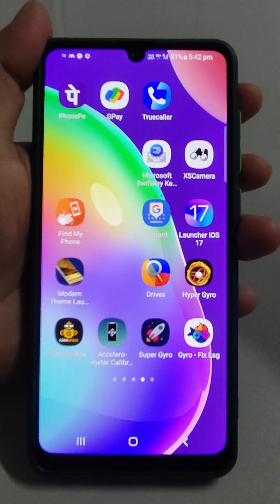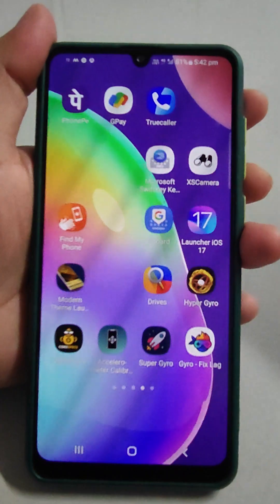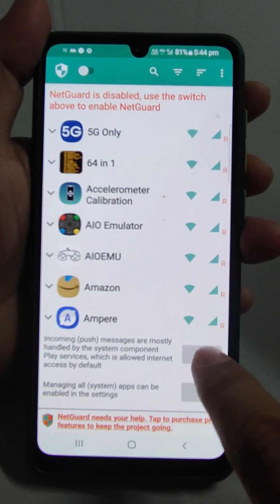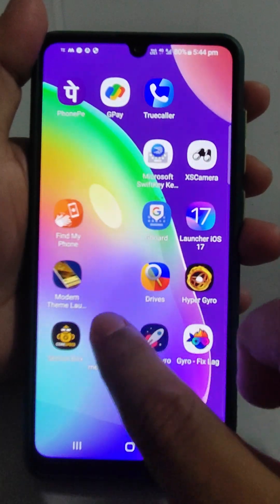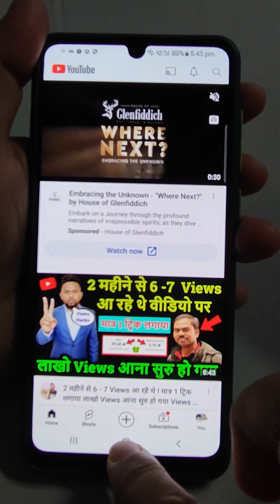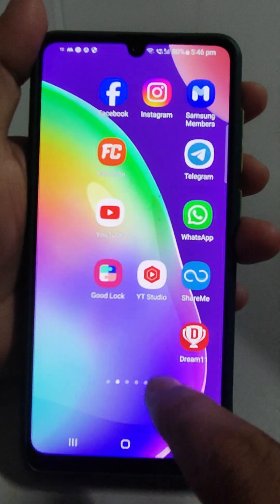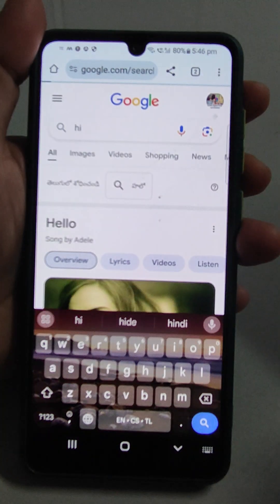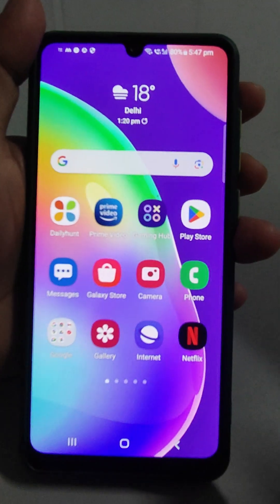How to "Allow or Prevent" any app to use Wifi Or Mobile data || how to block internet for any app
How to "Allow or Prevent" any individual app to use Wifi Or Mobile data || how to block internet access for any app

"Take control of your data usage by learning how to allow or prevent individual apps from accessing Wi-Fi or mobile data on your Android device. This comprehensive tutorial will guide you through the steps to customize internet access for specific apps, giving you the power to manage your data usage effectively."

How to control app internet access on Android?
Allow or block Wi-Fi and mobile data for specific apps.
Customize app data usage settings on Android.
Android tutorial: Block internet access for individual apps.
Manage data usage by allowing or preventing app access to the internet.